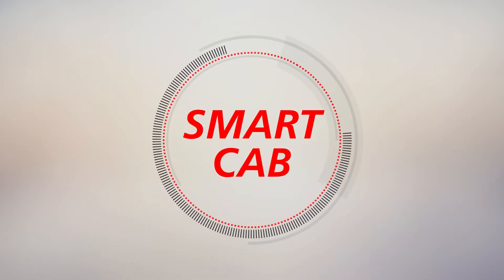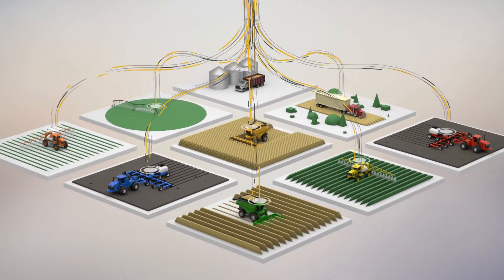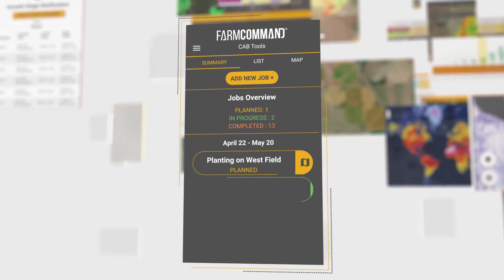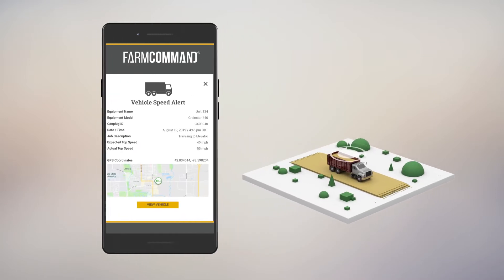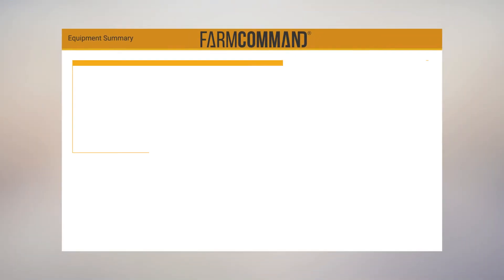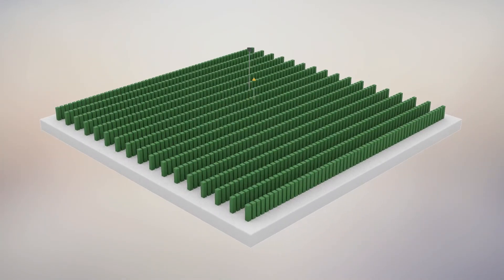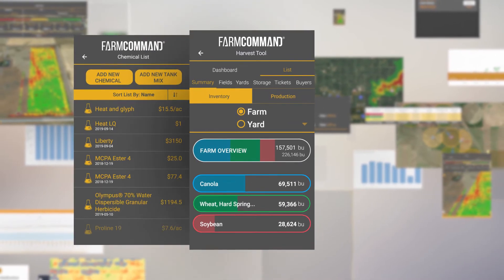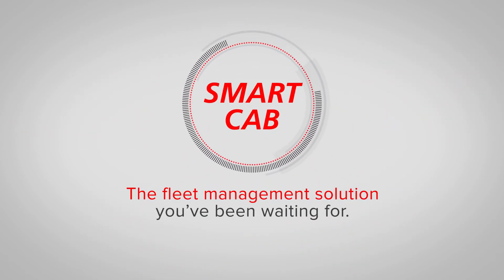Smart Cab Solution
Smart Cab™ is a scalable digital solution that syncs all field activities, machines, operators and trusted advisors to a unified view. Going far beyond telematics, Smart Cab enables remote connectivity through a universal device to deliver the highest level of in-season visibility and control available. Priced per unit and backed by full-service support, you decide how many machines to connect to match your farm’s needs. All data is securely stored and processed in FarmCommand®, making it easy to access, analyze and share through a suite of digital management tools. Identify cost-saving opportunities, make more informed decisions and see instant profits across your operation with this turnkey solution. To learn more, visit FarmersEdge.ca/SmartCab